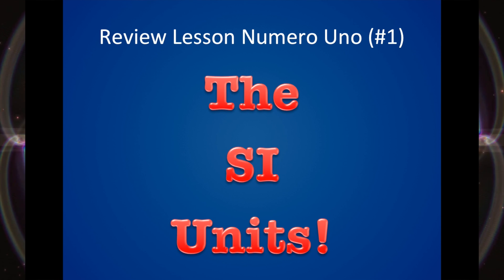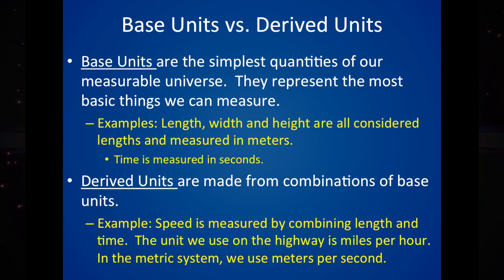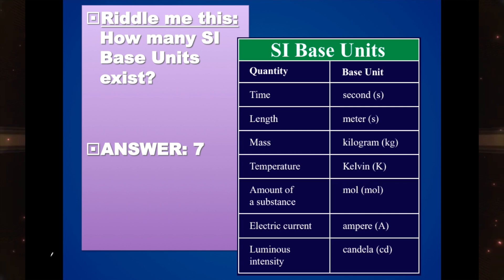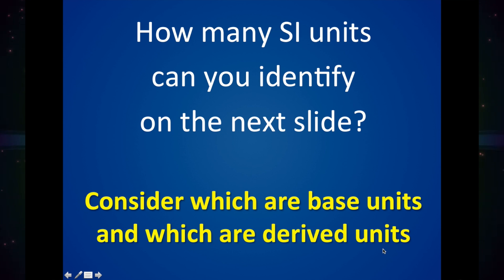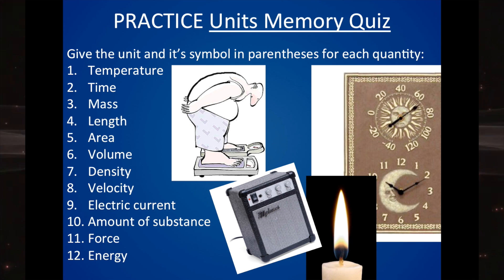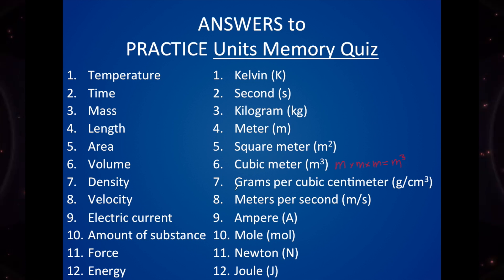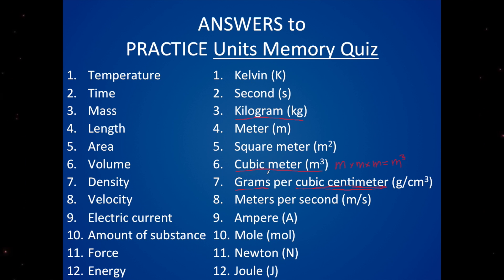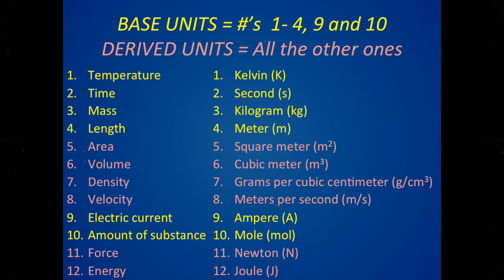Metric System SI Units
Science Skill 1 of 9!
Begin your basic training in data mashing here!
This video trains you in the 1st skill necessary to become a desirable lab partner: The SI Units! Learn where the Systeme Internationale got its name and to discern between the base units and derived units.  Take a practice quiz at the end to test your new skills!
1. SI Units
2. Metric Prefixes
3. Math Symbols and abbreviations
4. Scientific Notation
5. Significant figures/digits
6. Graphing a straight line: point-slope format... y = mx+b
7. Algebra basics: solving equations
8. Trigonometry basics: sine, cosine, tangent, and pythagorean theorem
9. Percent error equation and uncertainty in measurement
Basic training help for Physics students:

Significant figures (pre-Algebra)
Scientific Notation (8th grade)
Properties of Exponents (pre-Algebra)
Unit Sense (4th grade)
Converting to Smaller Units (4th grade)
Converting Units to Smaller Units Word Problems (Metric) (4th grade)
Converting Units (5th grade)
Converting Units Word Problems (5th grade)
Units (6th grade)
Understanding the process for solving linear equations (Algebra 1)
Solving Equations in terms of a variable (Algebra 1)
Manipulating formulas (Algebra 1)
Trigonometry 0.5 (Geometry)
Pythagorean Theorem (Geometry)